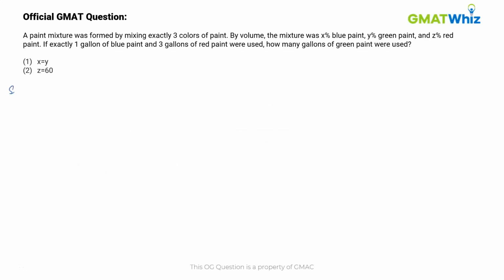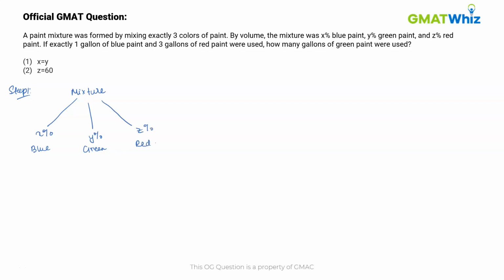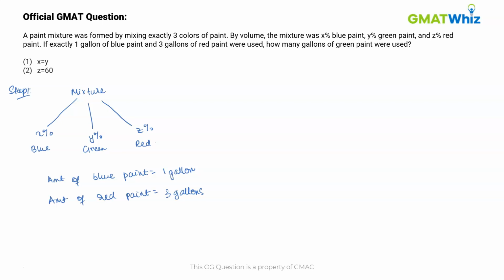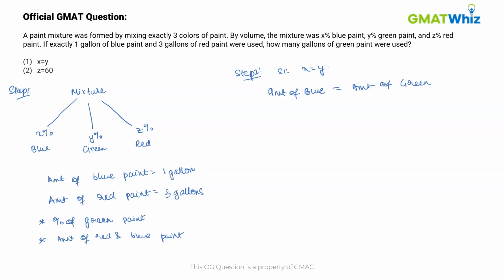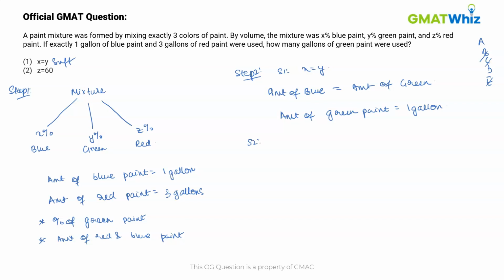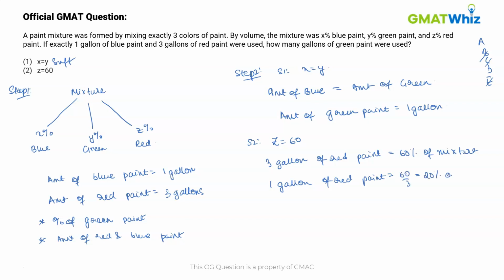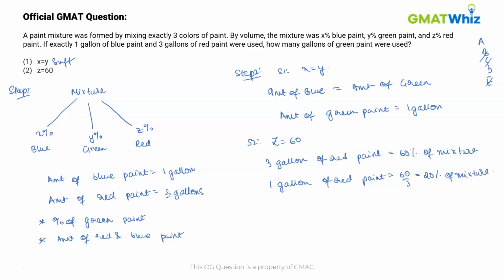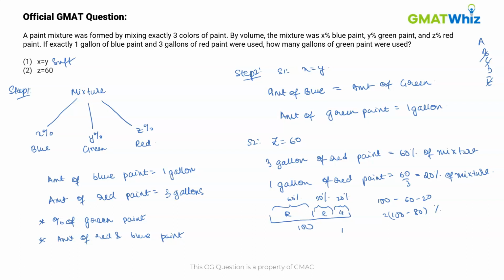GMAT OG l DS24751.01 : A paint mixture was formed by mixing exactly 3 colors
GMAT DS24751.01 (Word Problem)

A paint mixture was formed by mixing exactly 3 colors of paint. By volume, the mixture was x% blue paint, y% green paint, and z% red paint. If exactly 1 gallon of blue paint and 3 gallons of red paint were used, how many gallons of green paint were used?